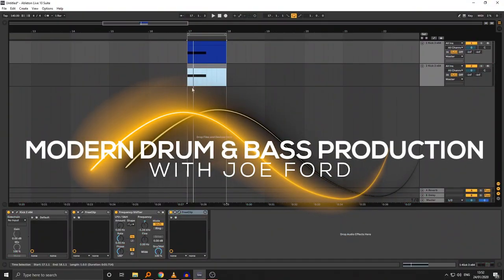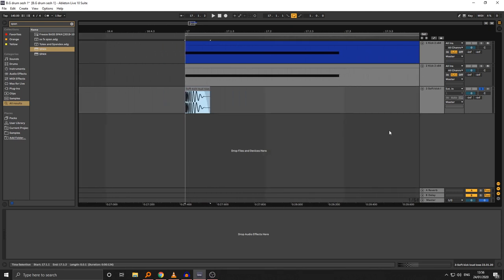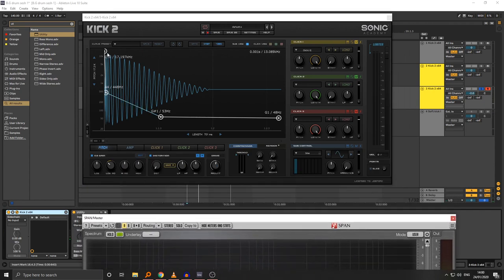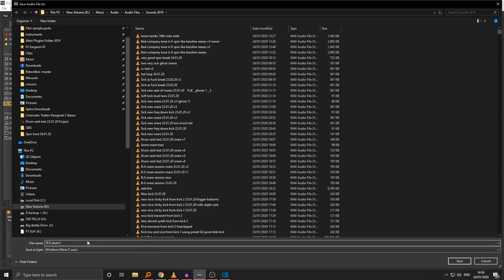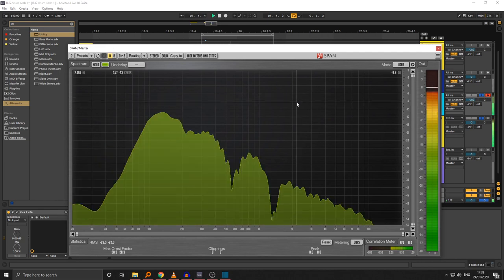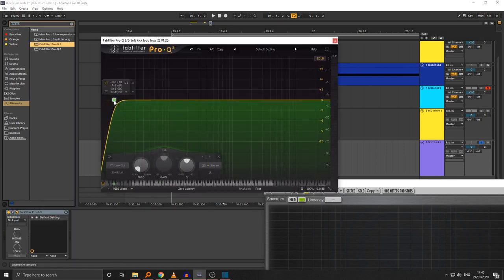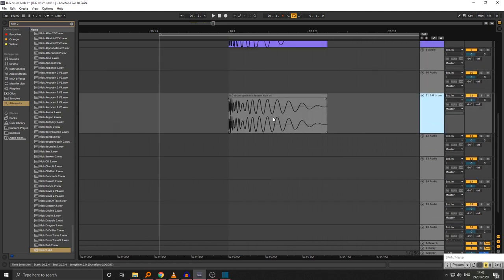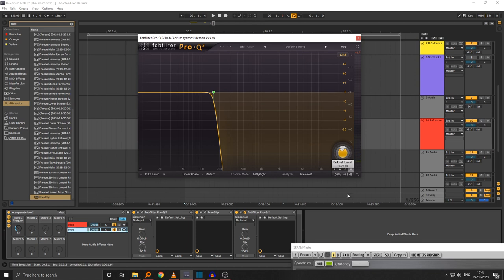Master Kick Drums in Minutes: My Go-To Techniques | Drum and Bass Production with Joe Ford (Part 1)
Unlock the secrets to mastering kick drums in just minutes! 🚀 Join me in this engaging tutorial as I dive into my go-to techniques for sound design, using top tools like Kick 2, Serum, and Voxengo Span. Whether you're into drum and bass, future bass, or any electronic music genre, this detailed guide will help you craft the perfect kick! 🎶

Learn how to seamlessly blend synthetic and acoustic drum sounds using Ableton and enhance your music production skills. As a seasoned music producer, I'll show you how frequency analyzers and EQ can transform your tracks. 🌟

Watch now and explore the creation of powerful kick sounds with my step-by-step process. Let's master the sound together! 🎧

For more in-depth courses and resources, explore the BassGorilla website. Your journey to becoming a pro music producer starts here! 👊

CHAPTERS:
00:00 - Intro
00:53 - Setting up SPAN
03:29 - Reference Your Kick
04:49 - Kick Low End Design
10:29 - Exaggerating Kick Low End
11:12 - Distorting Kick Low End
12:02 - Kick Drum Creation - Low End
19:00 - Kick Drum Creation - Transient
22:02 - Kick Drum Creation - Bouncing to Audio
22:46 - Kick Synthesis Techniques
23:10 - Adding Weight to the Kick
23:58 - Low End Splitter Techniques
27:00 - Finalizing Kick Weight
28:50 - Finalizing the Kick
29:24 - Snare Synthesis Techniques

In this course by drum and bass giant Joe Ford, you’ll learn how to create powerful drums and roaring basses by implementing advanced sound design techniques Joe uses to create his signature drum n bass sounds.